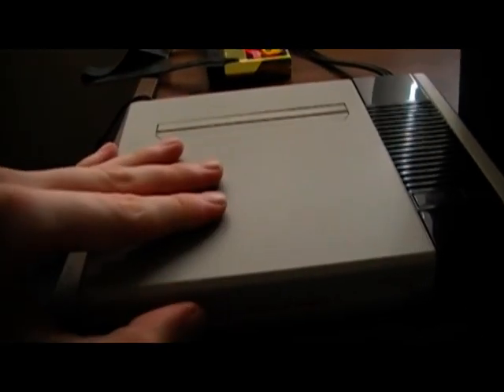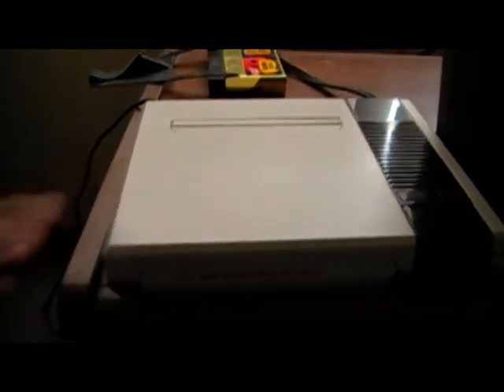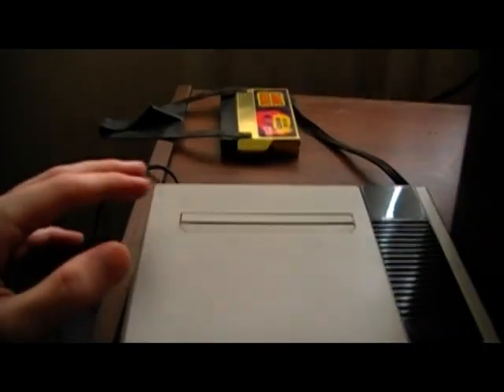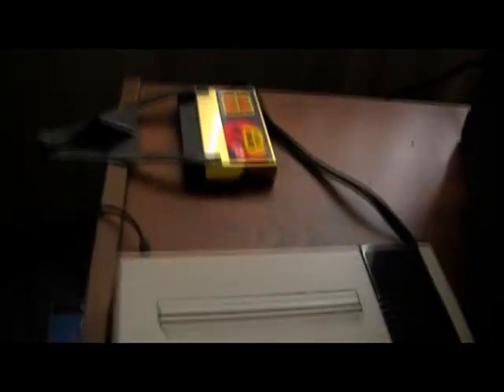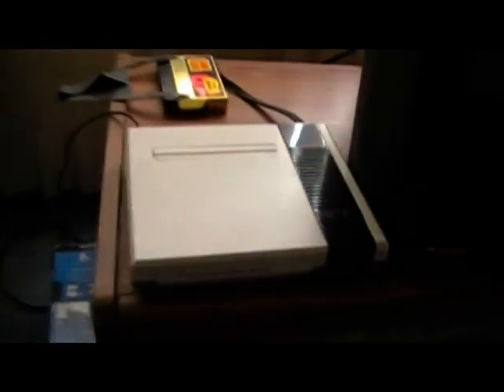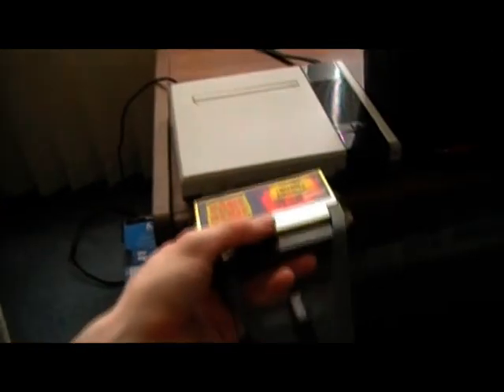Generation NEX review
A look at one of the few NES/Famicom emulators that doesent suck